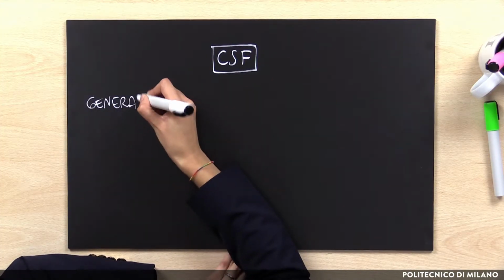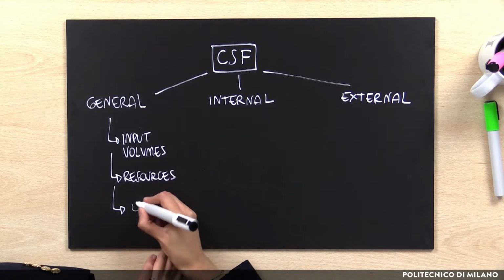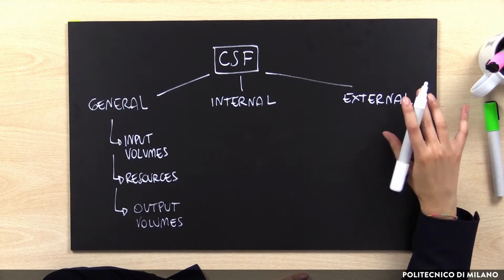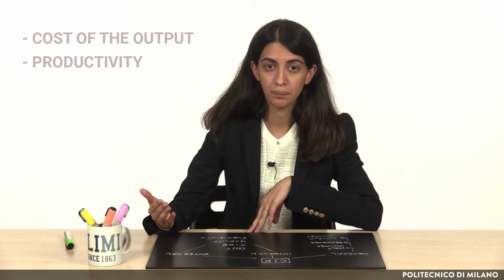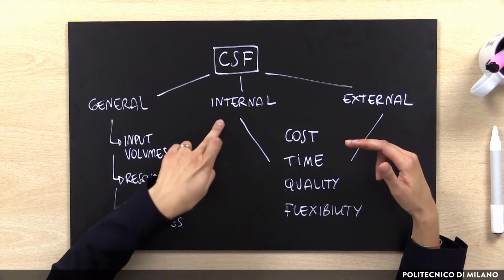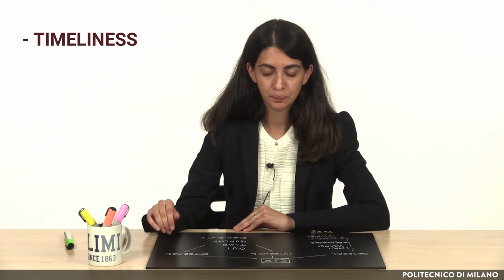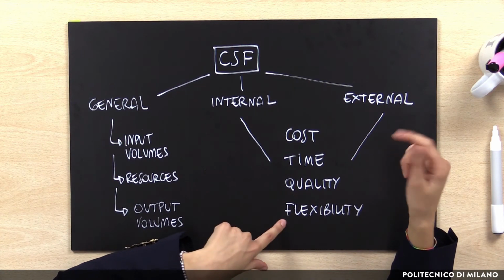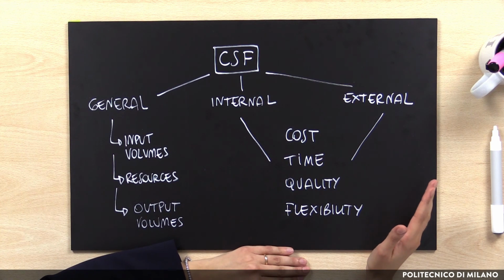Process performance - part 1 (Filomena Canterino)